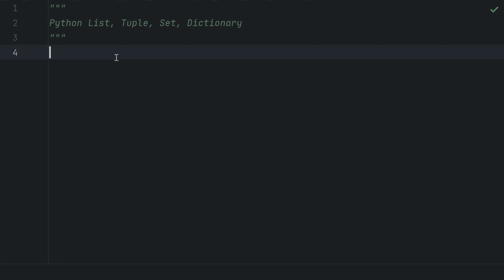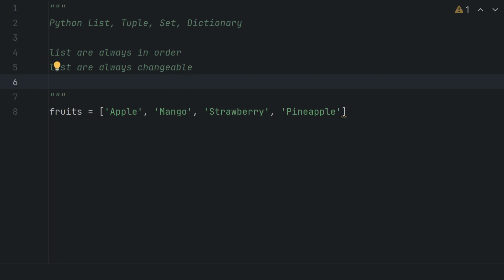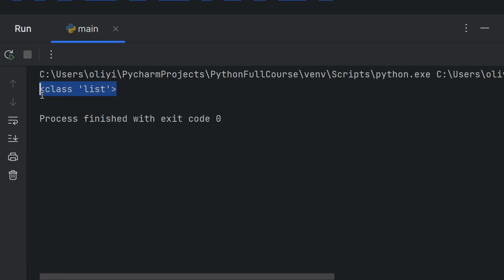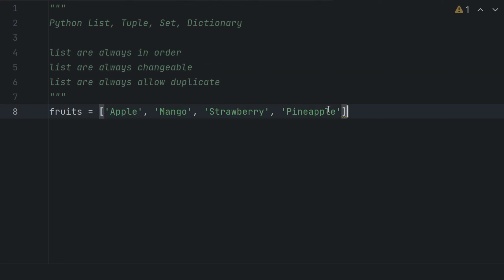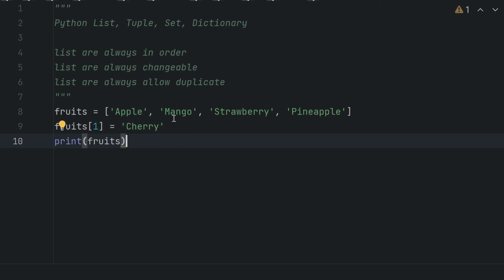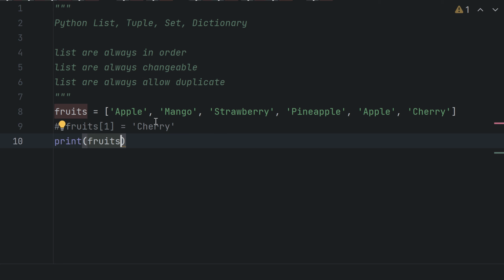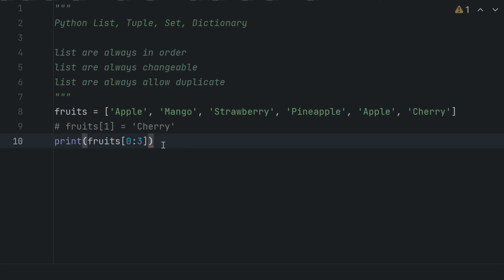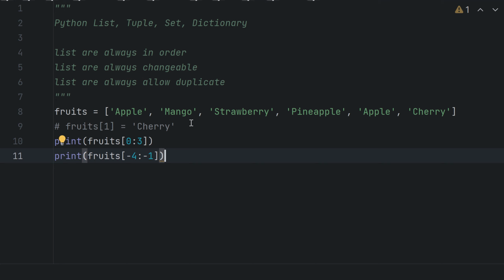Python List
What You Will Learn:
Introduction to Python:

Control Structures:

Functions and Modules:

Data Structures:

List comprehensions
Object-Oriented Programming (OOP):